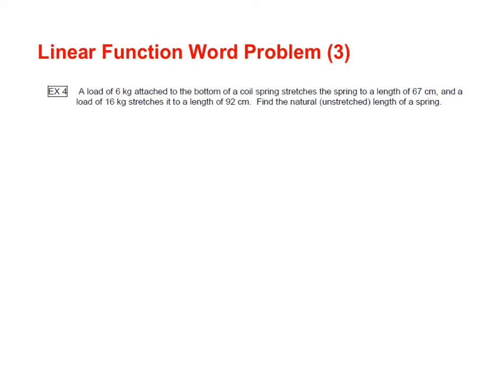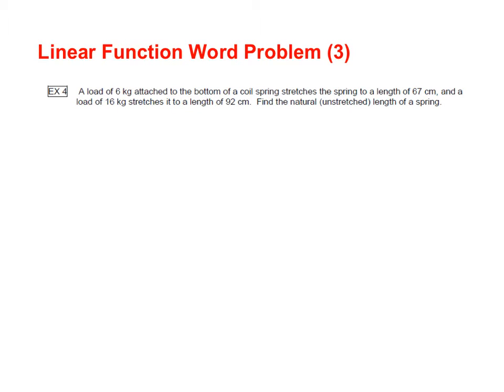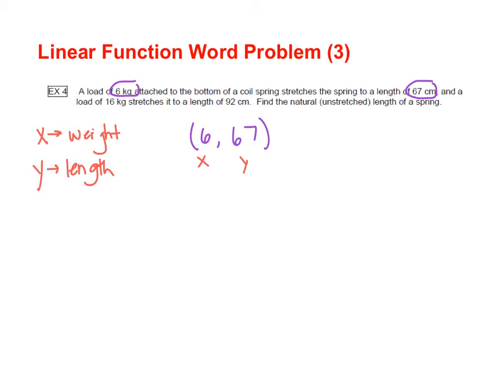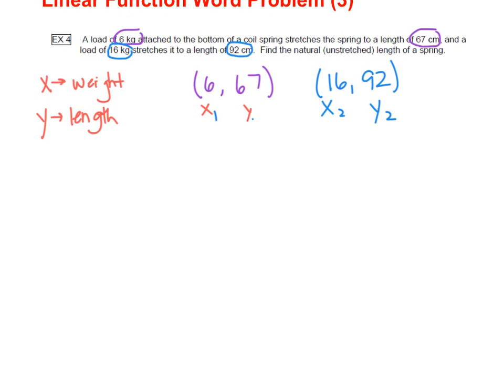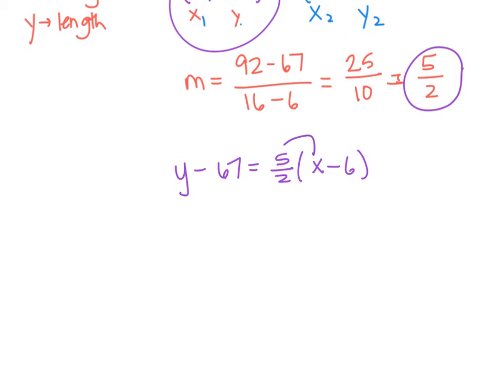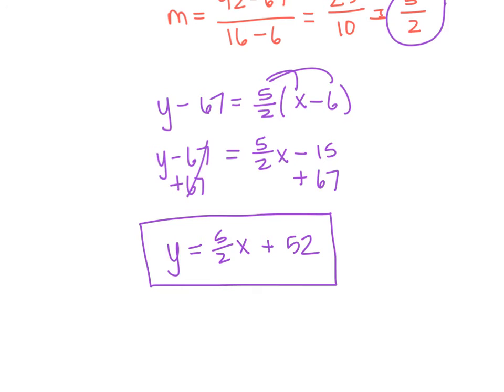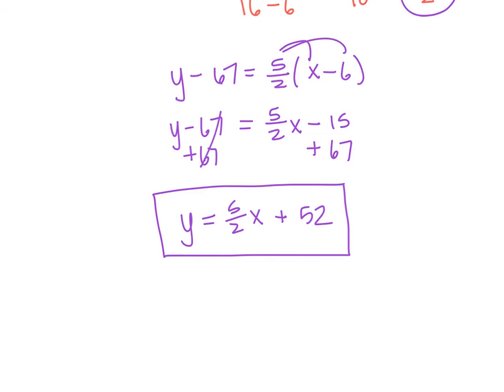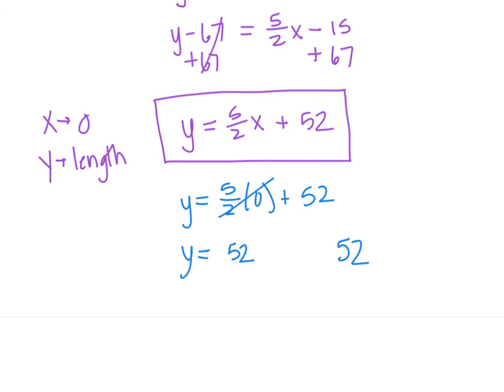Linear Function Word Problem (3)